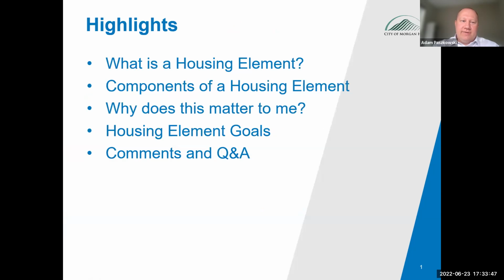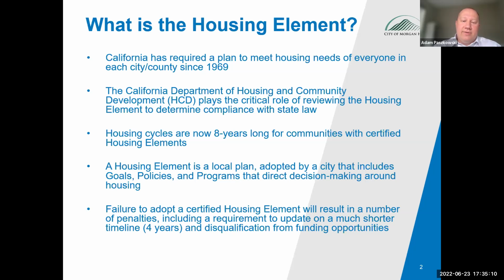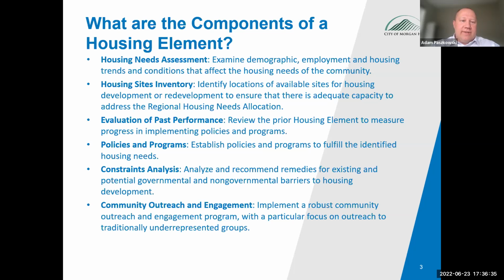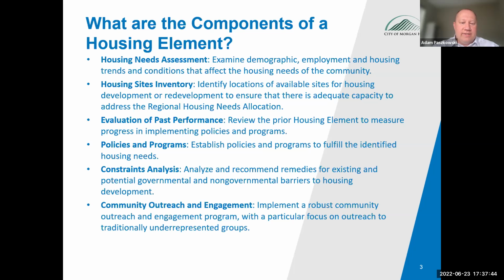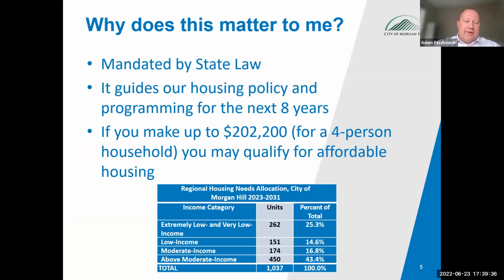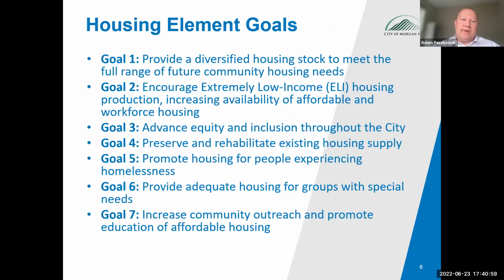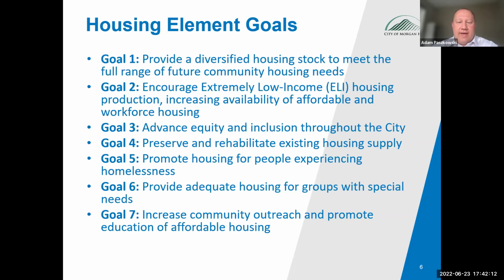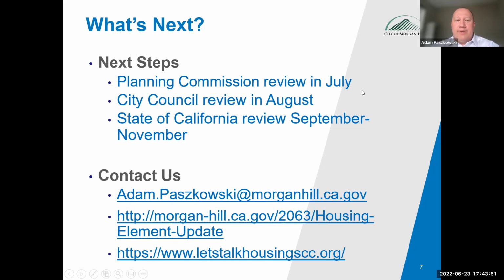June 23, 2023 Town Hall- Housing Element